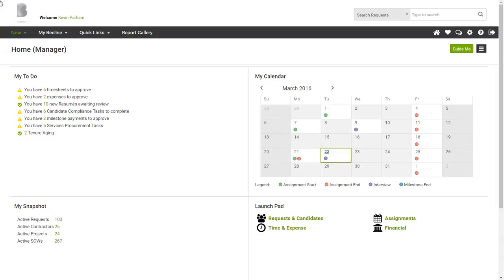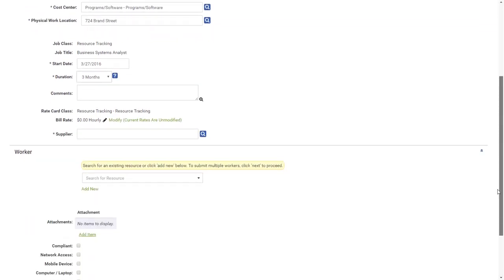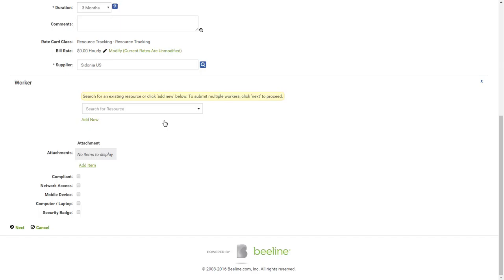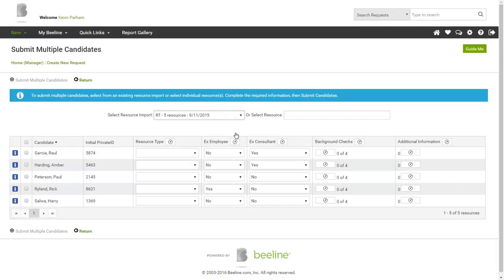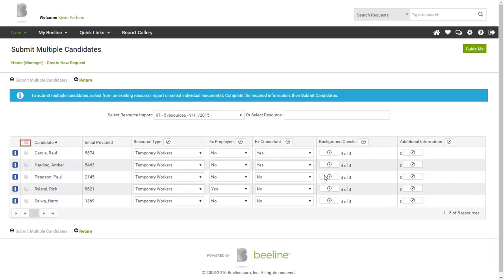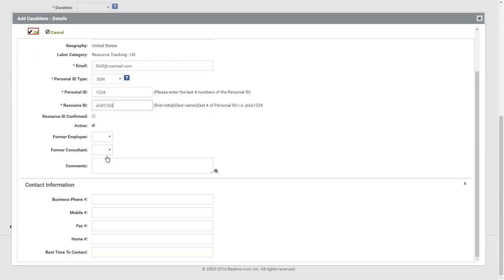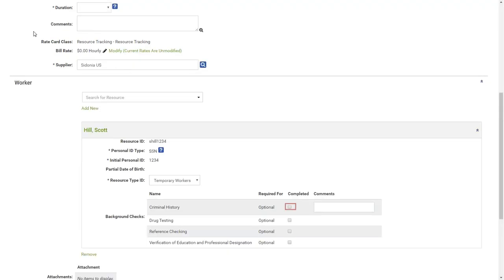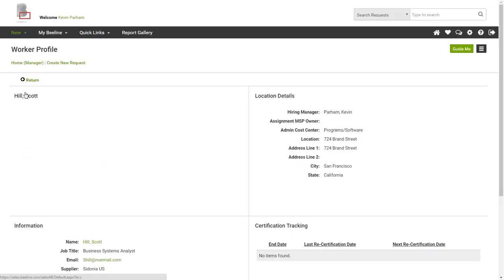HM Resource Tracking